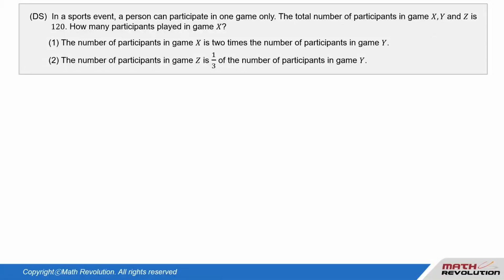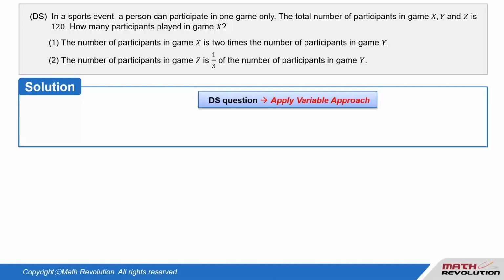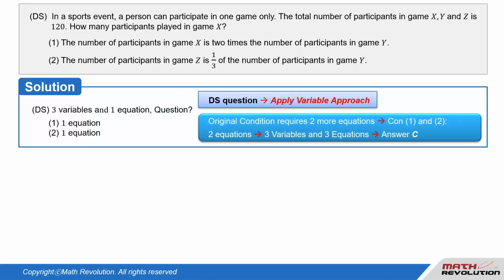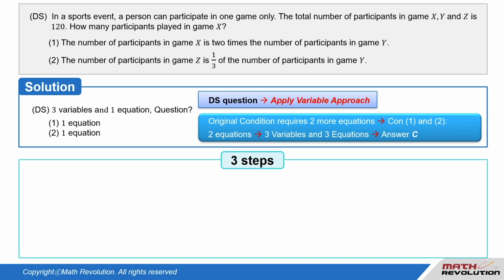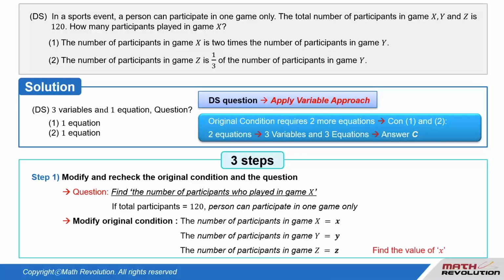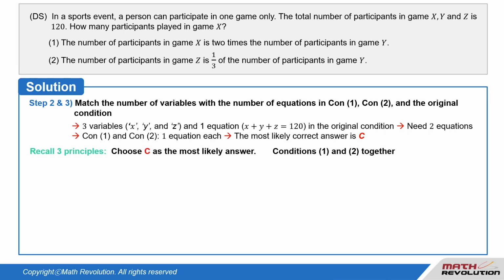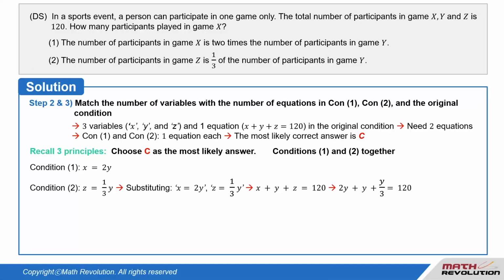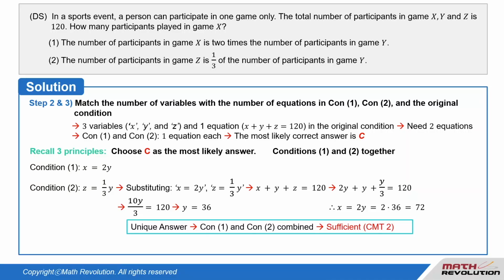F10. Case 10 (VA: Answer C, 3 Variables and 1 Equation)